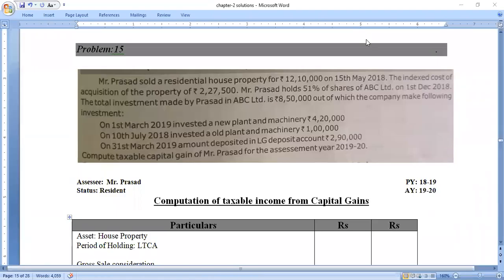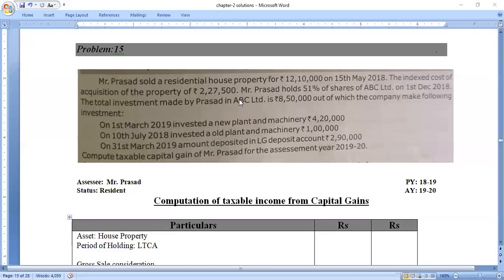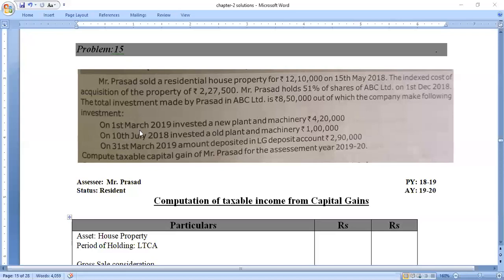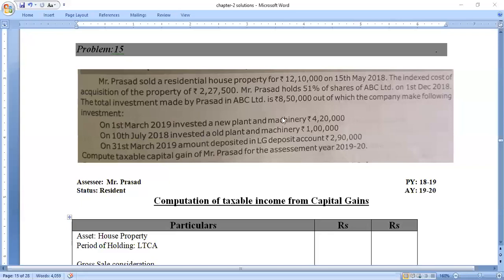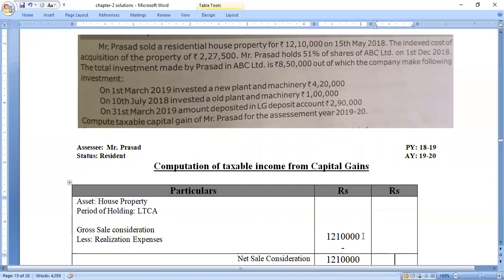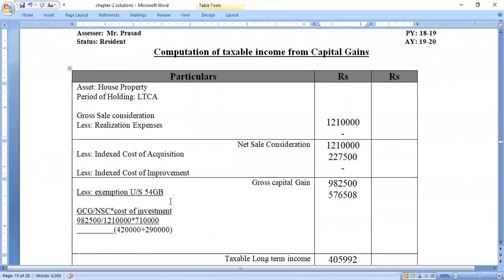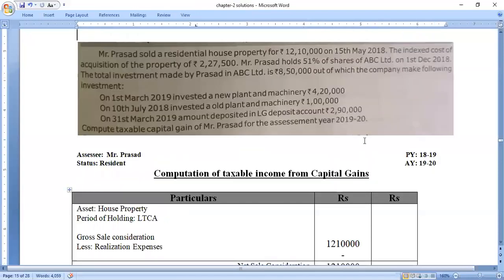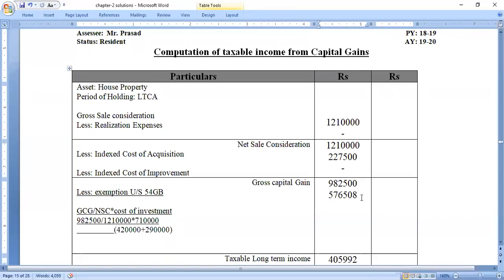Income Tax 2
IFCG Problem 15